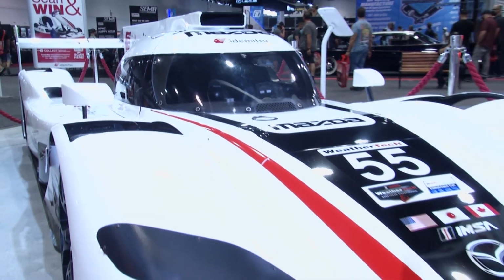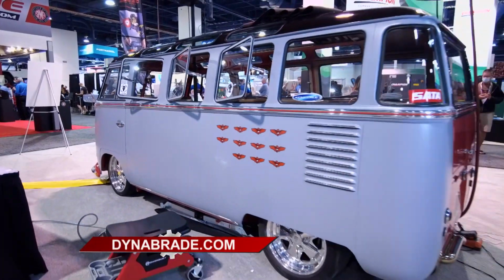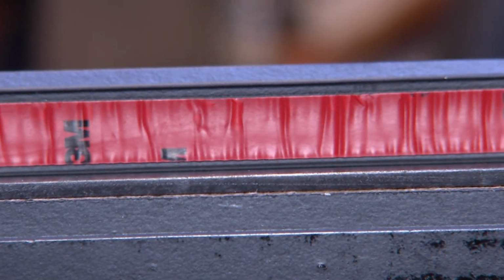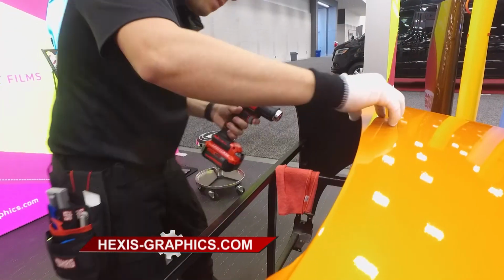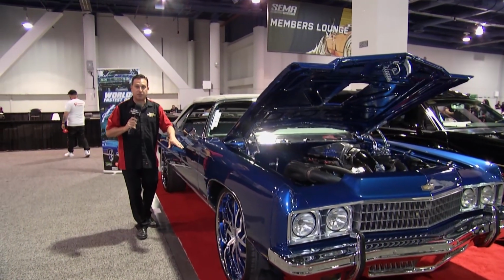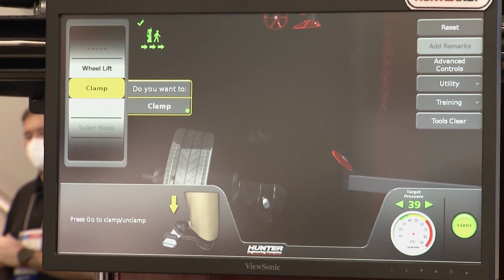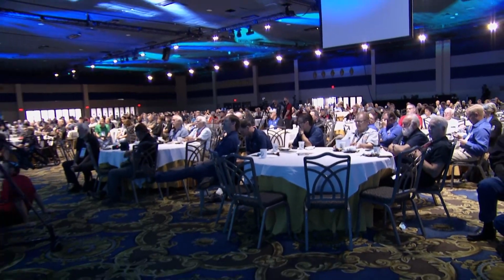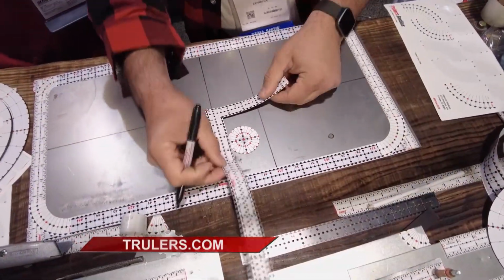Motorhead Garage Episode 2151 SEMA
NHOU,
WARN Industries,
Dynabrade,
Steele Rubber Products,
Mobile Environmental Solutions,
Hexis Graphics,
Custom Autosound,
Hunter Engineering,
Magic Creeper,
Flaming River,
Truelers,
SEMA,